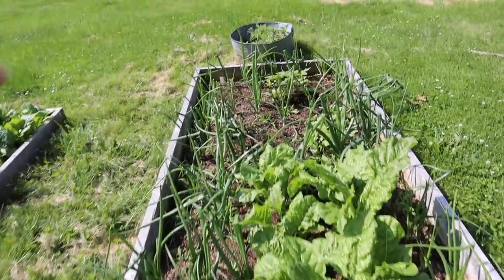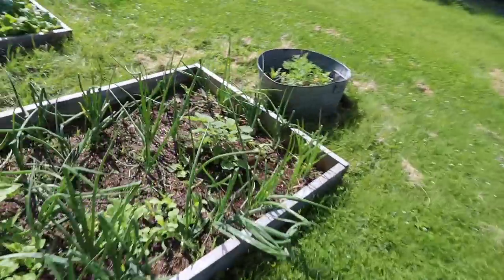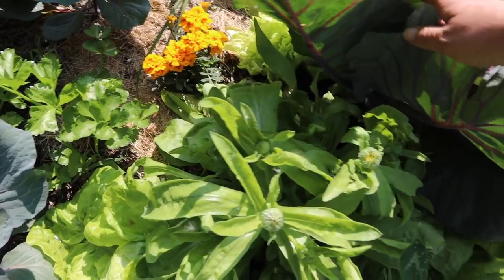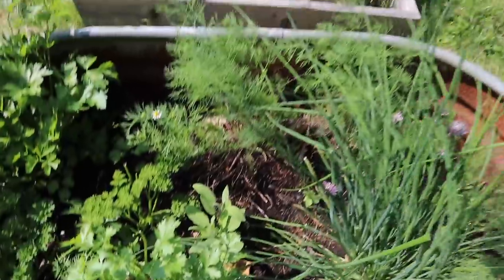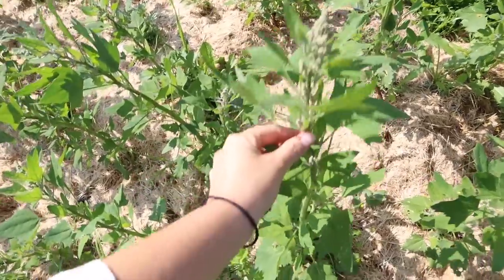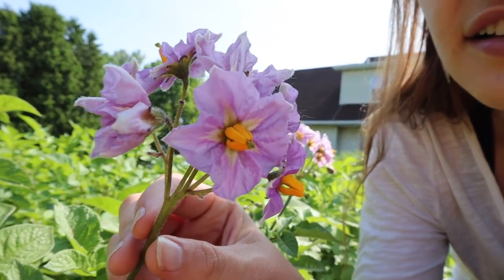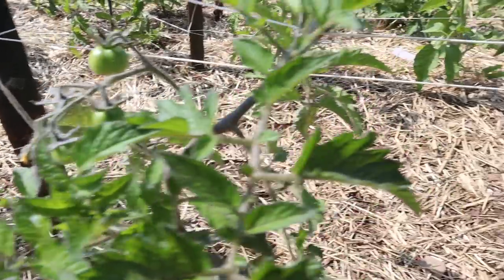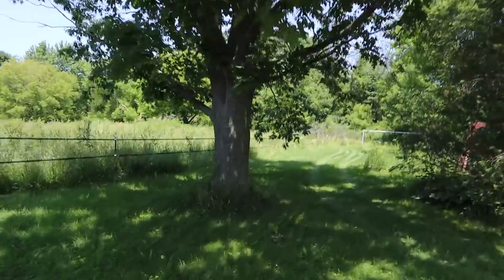We NEEDED To Do This!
In this VLOG we'll share a garden update, show you what we have going on at the farm, including something we really needed to get done. We'll also take a walk through our woods, where we REALLY need your help!